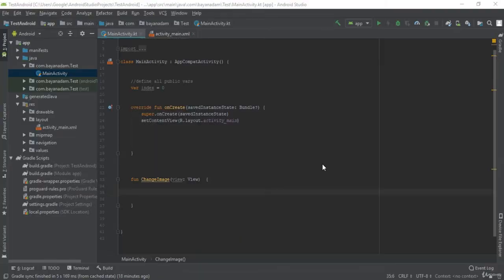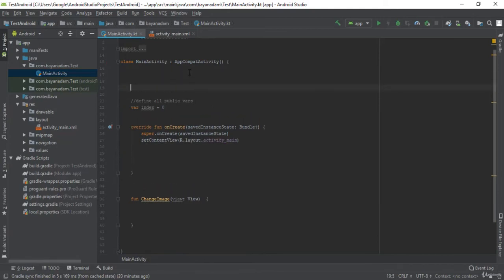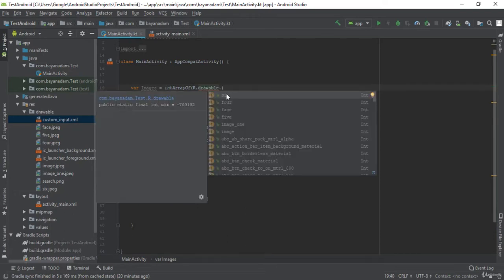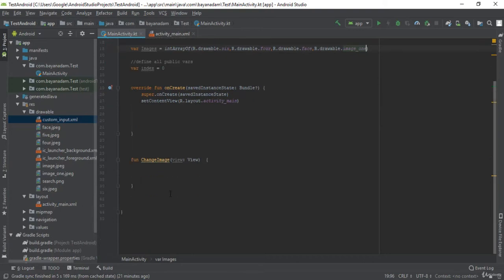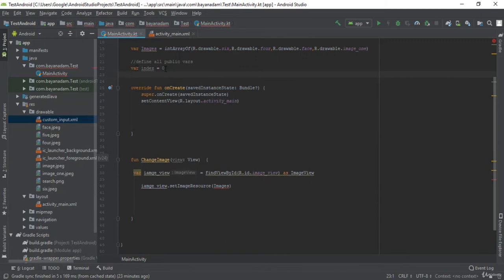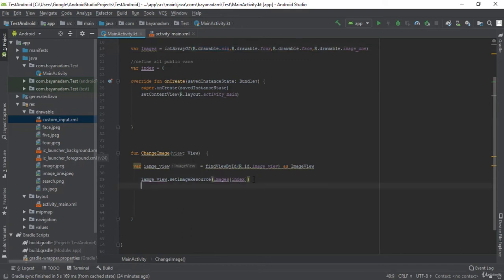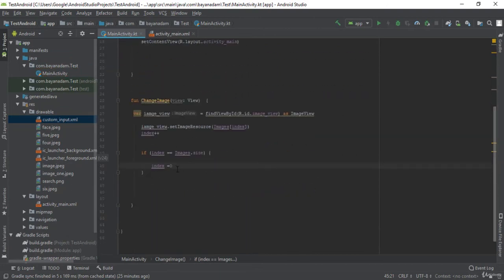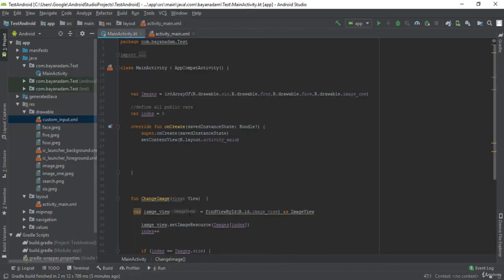2 Add The Code For the Images App Kotlin Logic